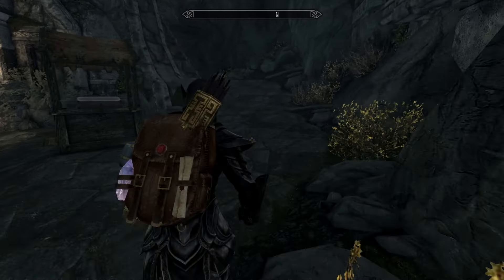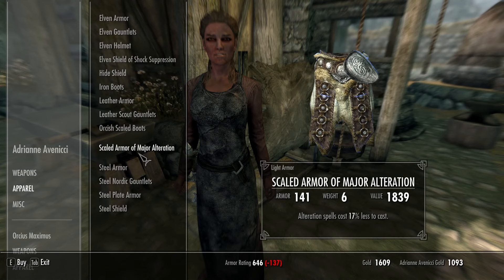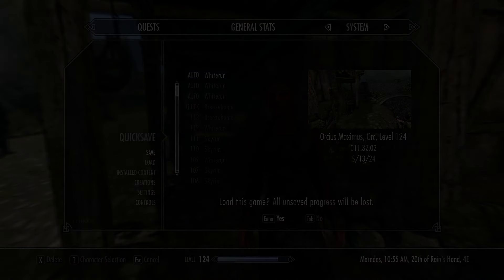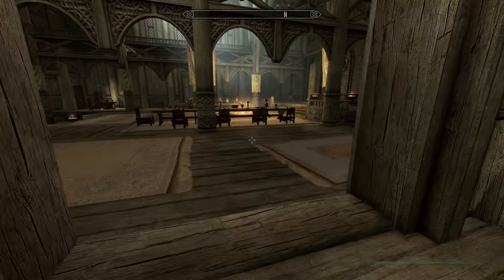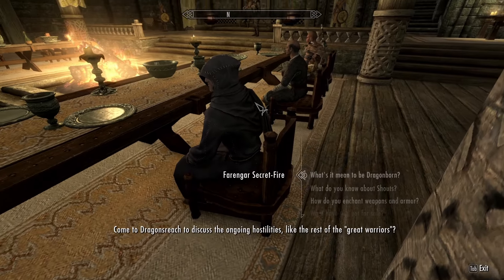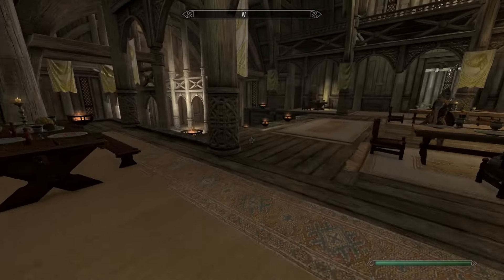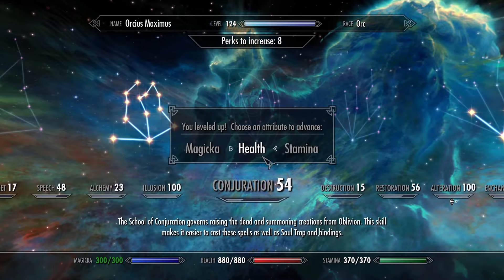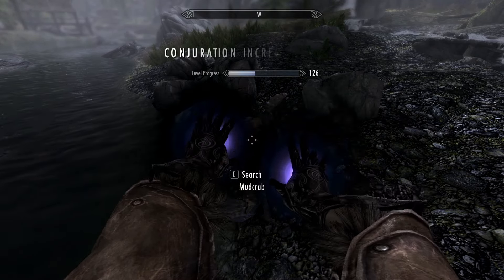How I Got Conjuration To Level 100 In Skyrim AE